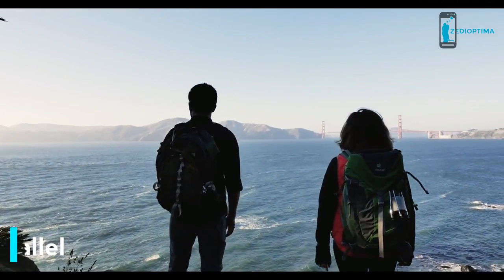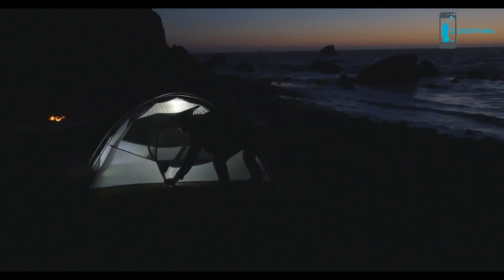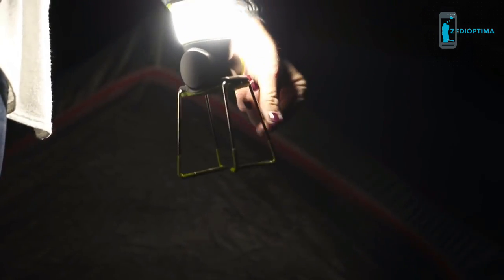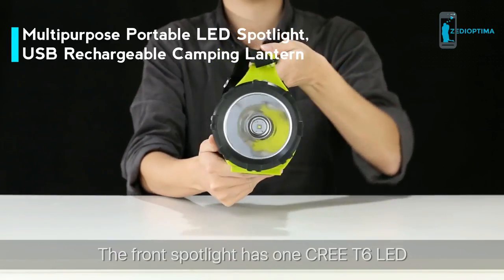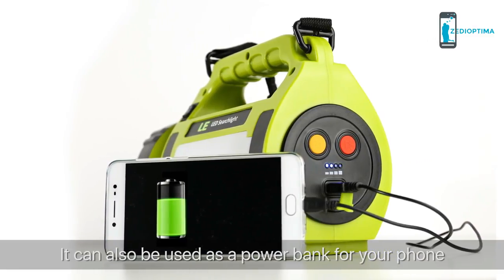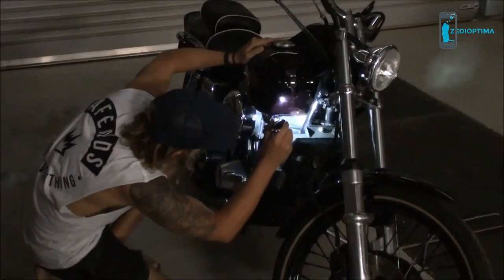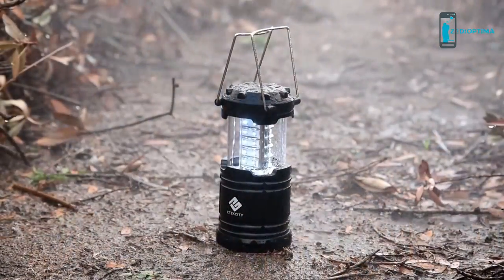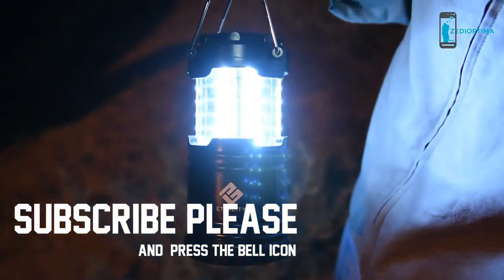Top 5 Best Lights for Camping , Outdoor and Travel - The Best Camping & Hiking Lanterns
Need some bright light at the campsite?  Pack one of these top-rated lanterns on your next camping trip to bring light to your temporary home in the woods. ... Don't let that keep you from experiencing the outdoors.These are useful for camping and backpacking and as emergency lanterns when the lights go out. Whether solar-powered, battery-operated or hand-cranked, some come with handy additional features such as a USB port or night vision, and many have adjustable lighting to save battery power.
Goal Zero Lighthouse Mini Lantern

Lighting EVER Rechargeable Camping Lantern Power Bank Super Bright Flashlight 3 Modes Lamp Dimmable LED Spotlight

Etekcity Ultra Bright Portable Camping Lantern